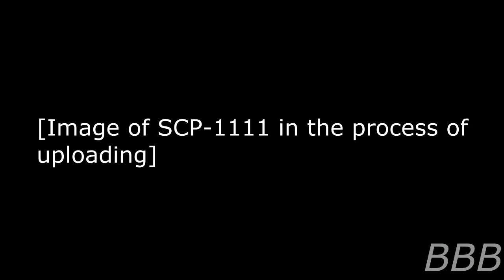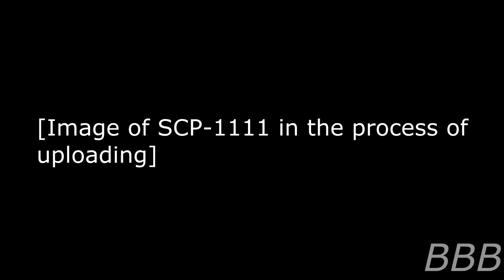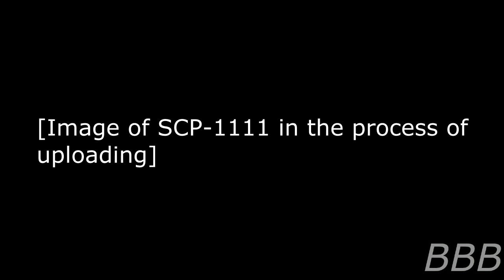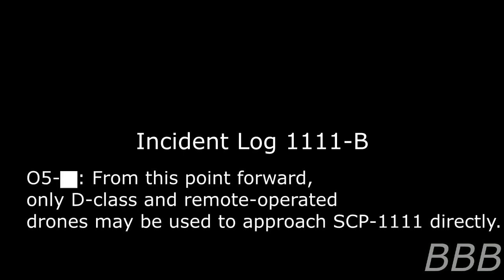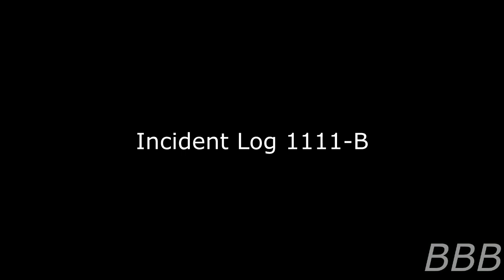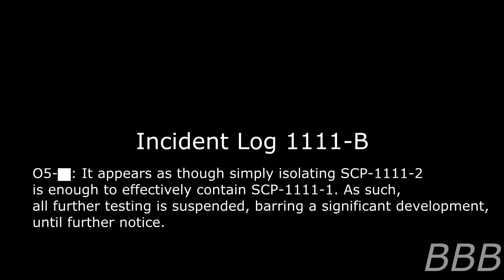SCP 1111 The White Dog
SCP-1111 is a about a dog guiding the hanged body of their human.